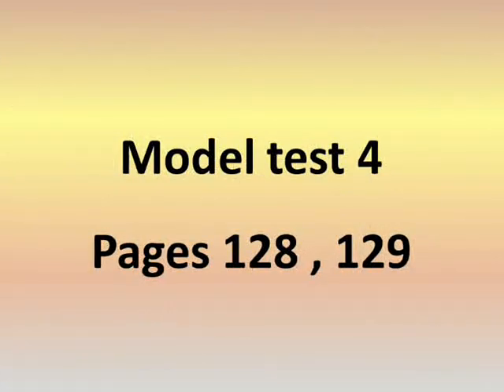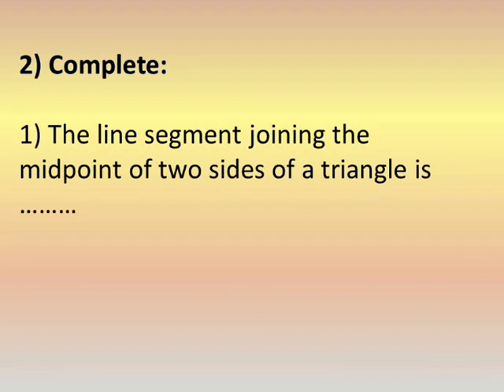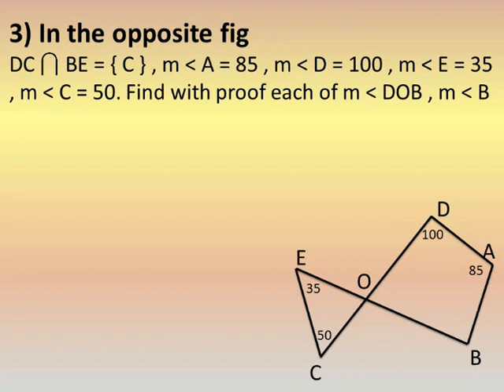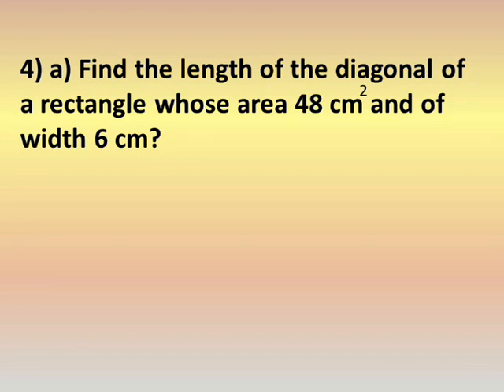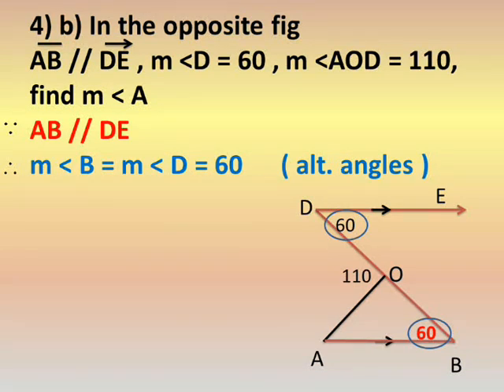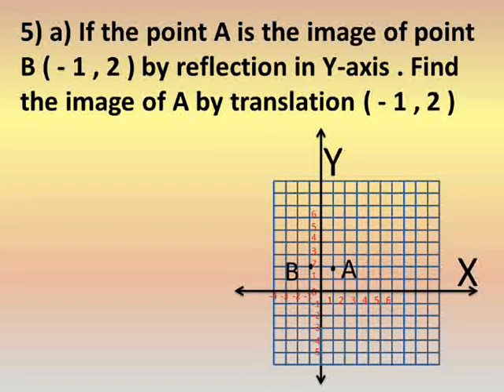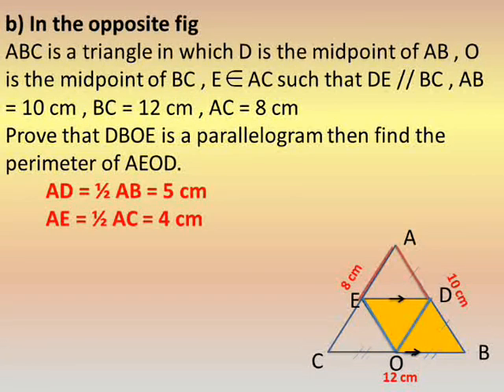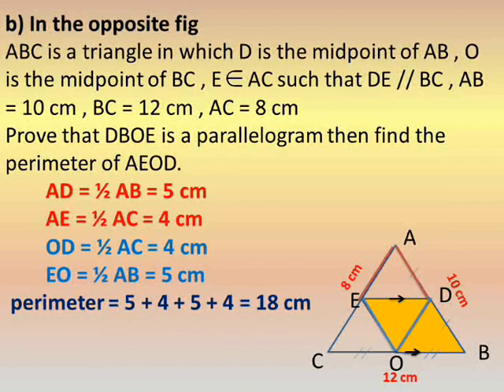prep 1 geometry second term model test 4 اختبارات اخر العام الصف الاول الاعدادي هندسة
شرح دروس رياضيات لغات اولى اعدادى الترم الثاني امتحانات نهاية السنة هندسة